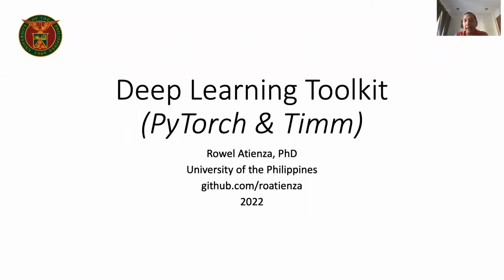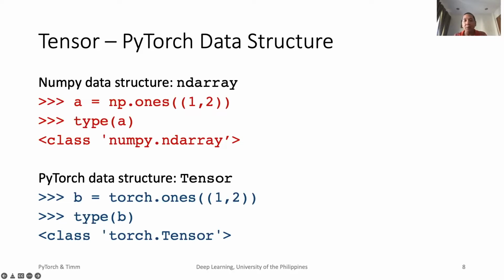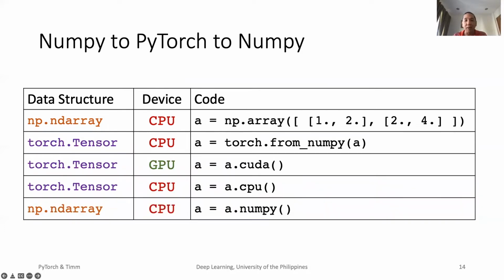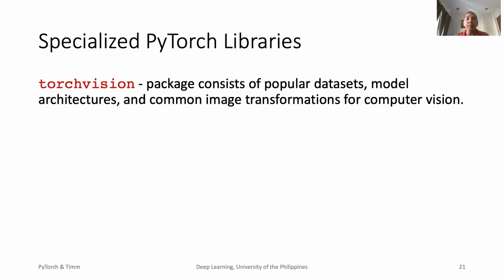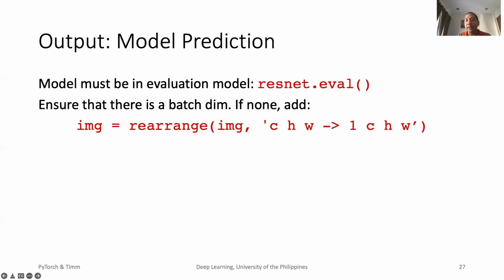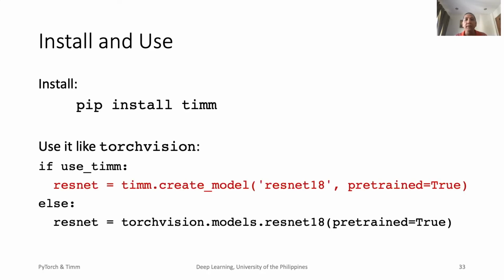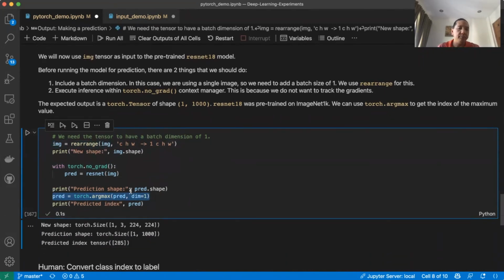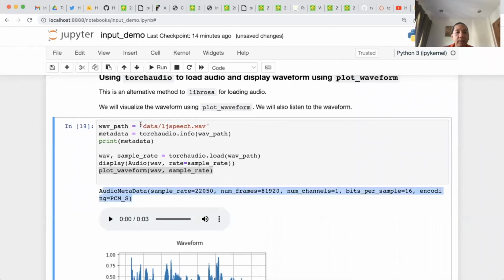Introducing PyTorch and Timm for Deep Learning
Discusses  how to use PyTorch for model inferencing. Demonstrates image classification using a pre-trained ResNet18 model. Covers TorchVision, TorchAudio and Timm.